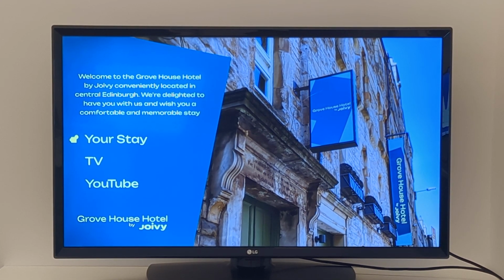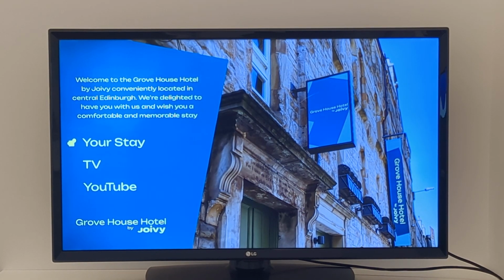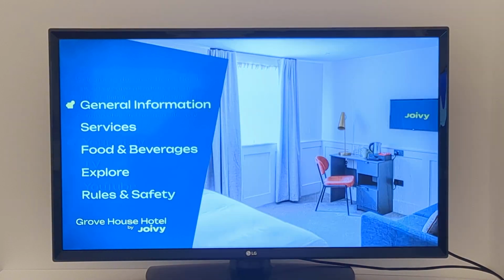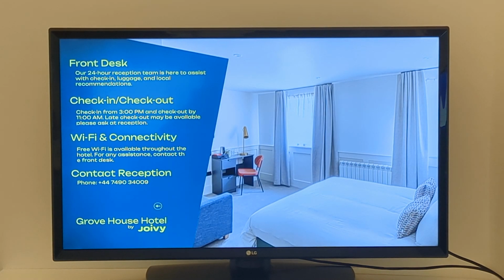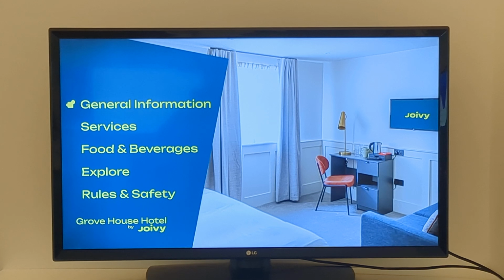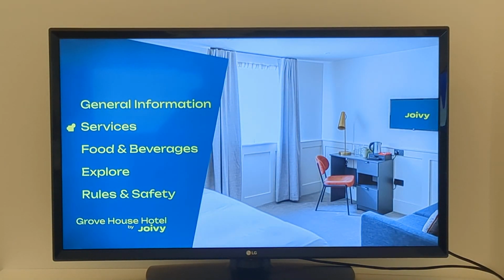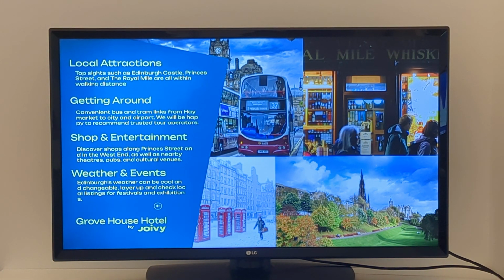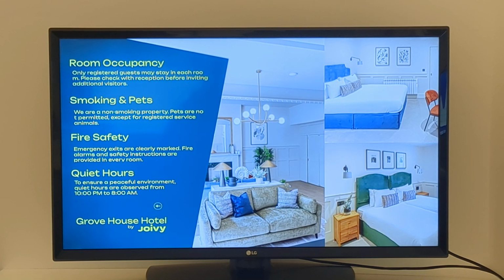Interface V1 2 TS